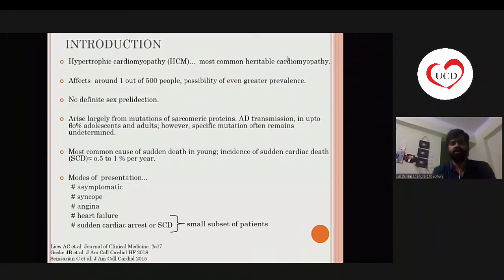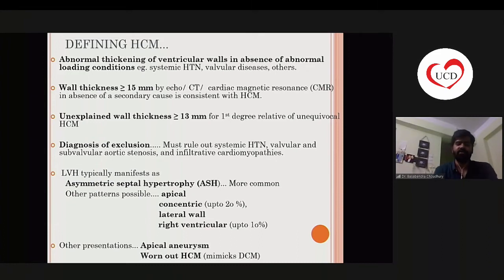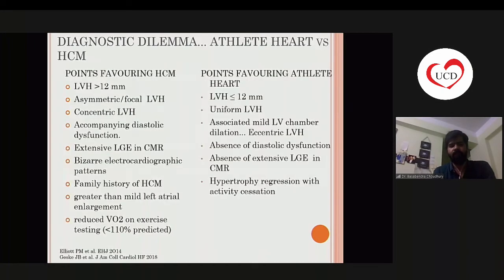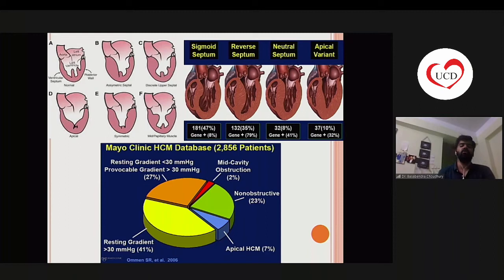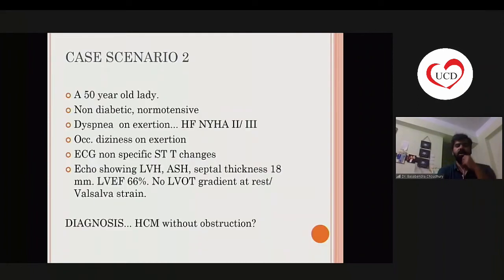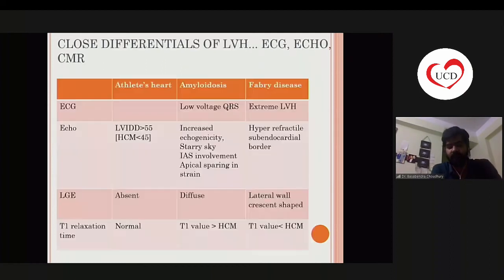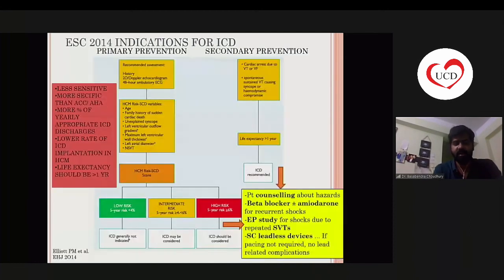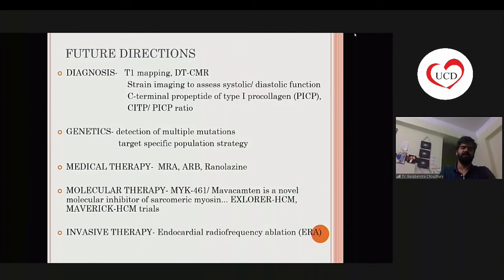HCM Revisied - Basabendra Choudhary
HCM Revisied
Basabendra Choudhary
MD, DM Cardiology